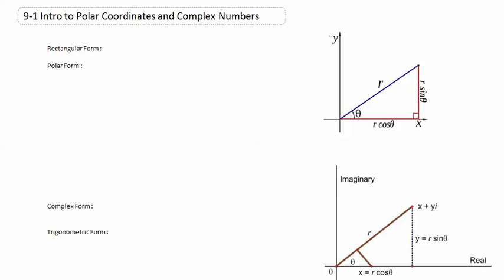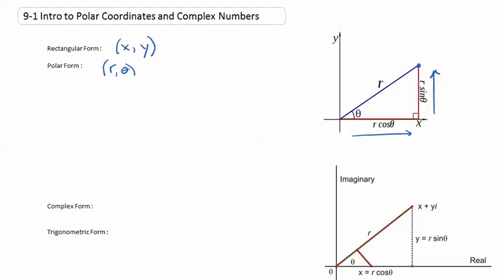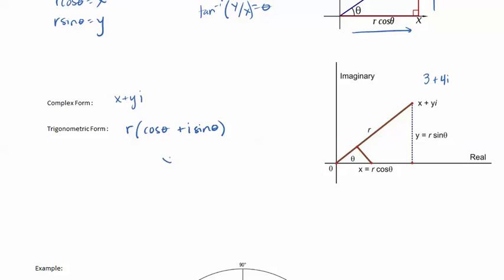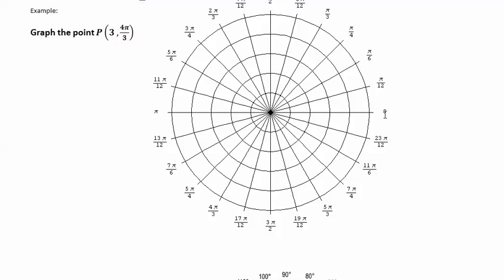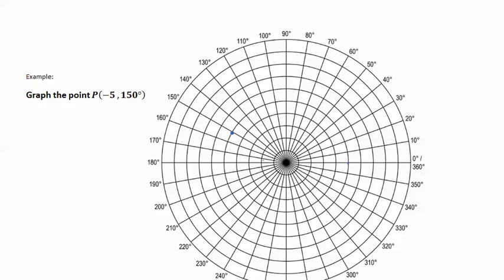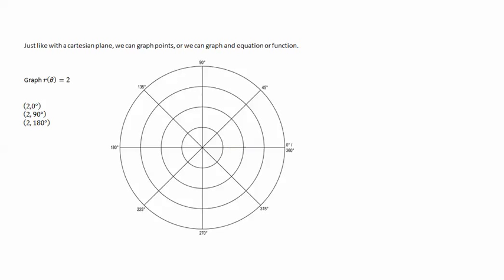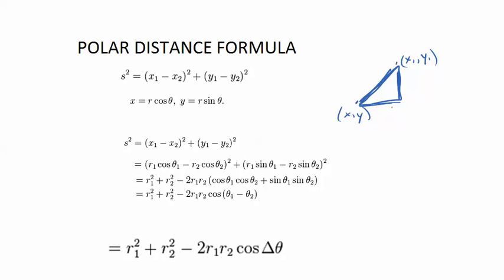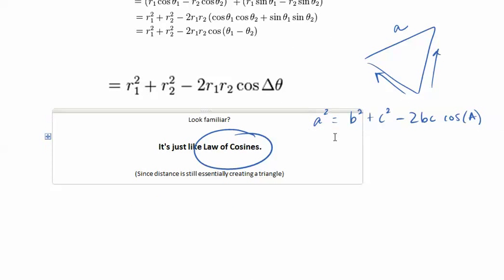9-1 Introduction to Polar Coordinates and Complex Numbers